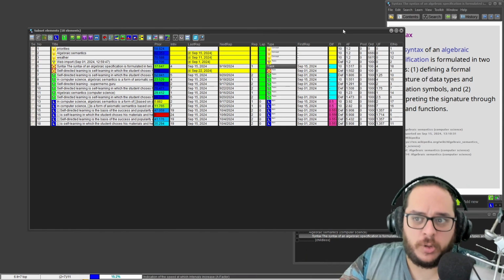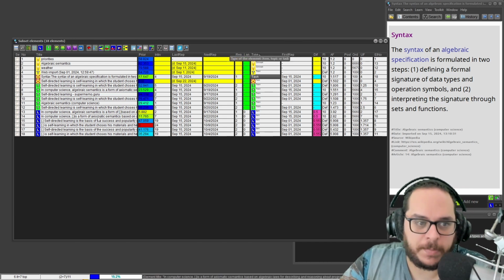Sort Elements By Type in The Browser Window in Supermemo